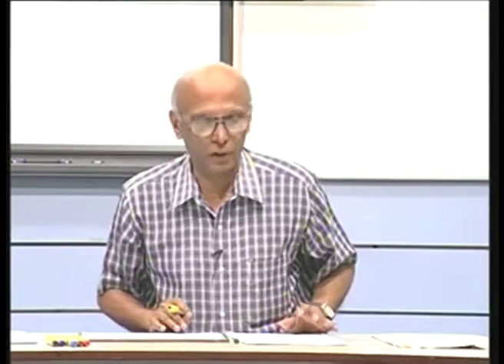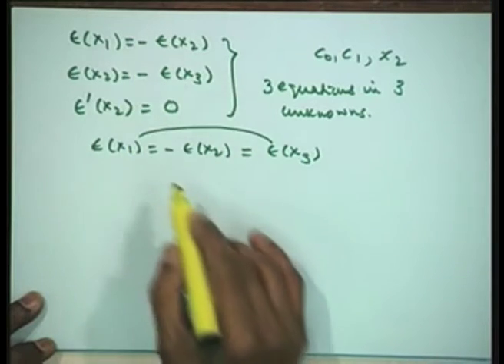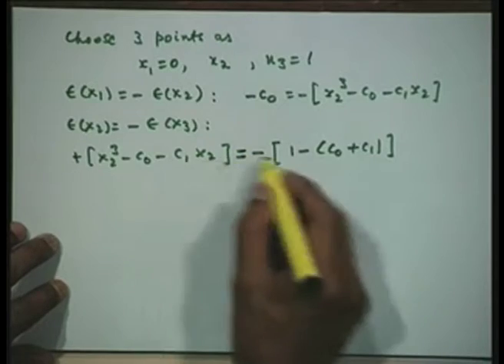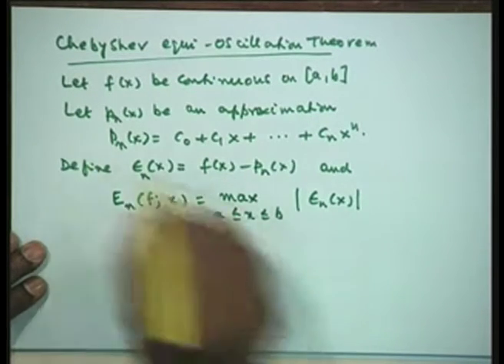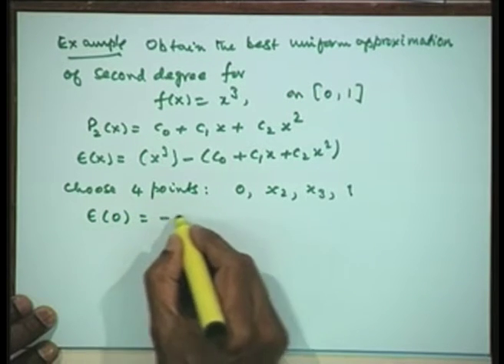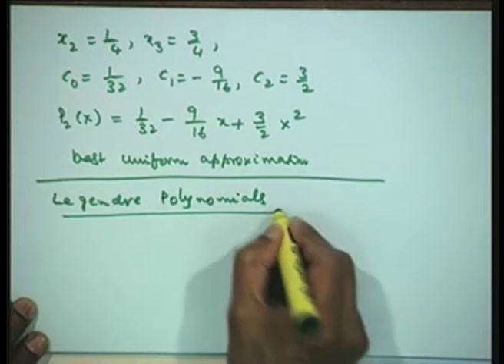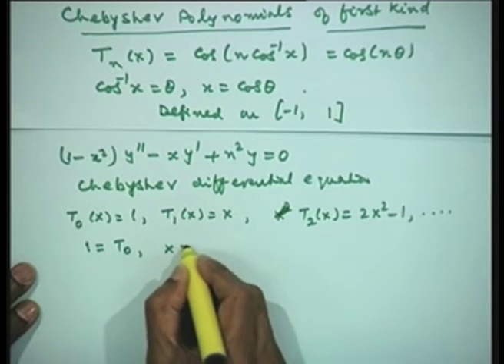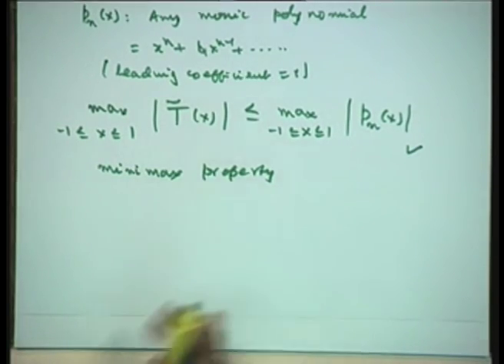Interpolation and Approximation - Part 9